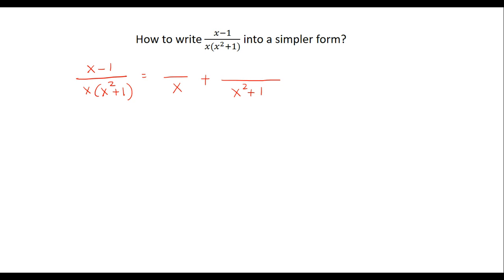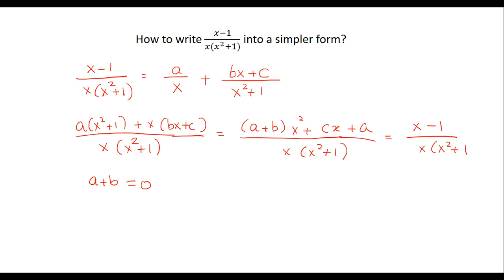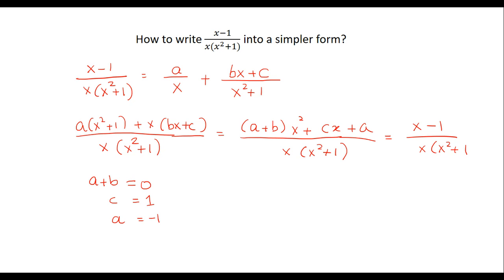How to transform partial fraction when we have non repeated quadratic factor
Step by step guide when you have a non repeated quadratic factor